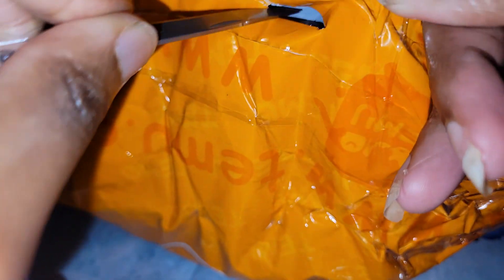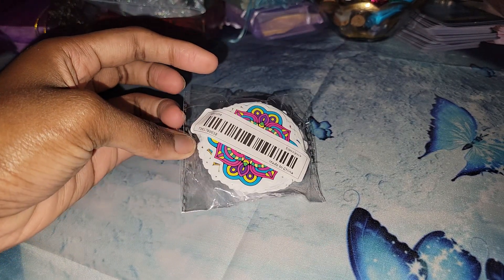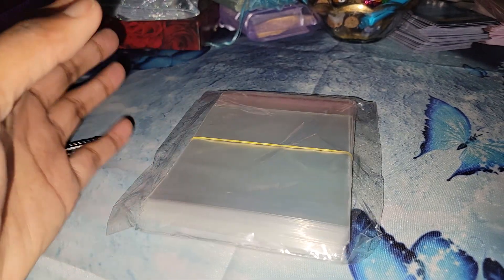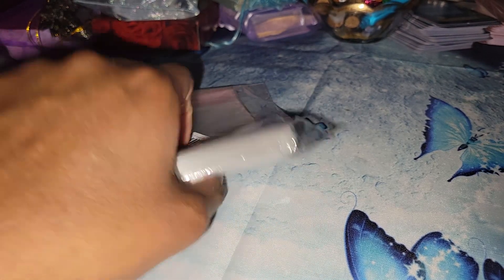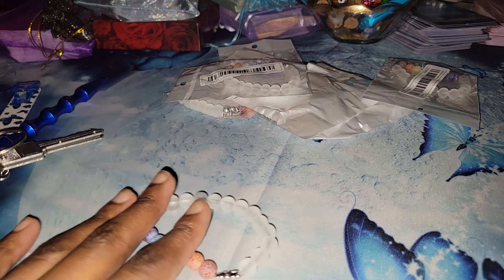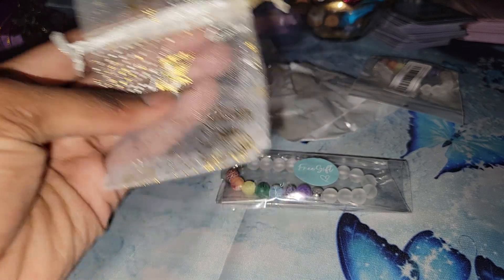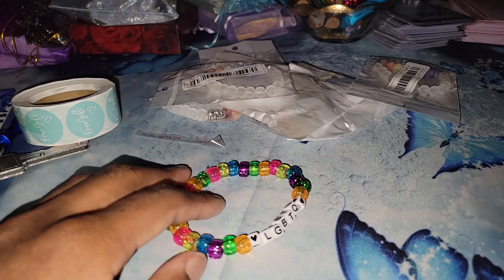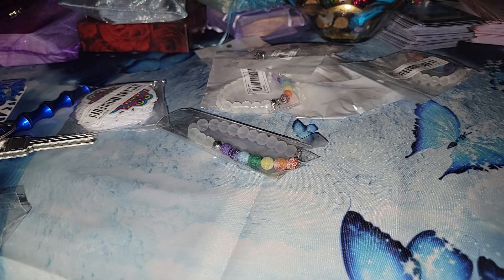🌄✨️🌻Small Business Temu Haul- What I ordered VS What I Got??!!?? Was it worth it? 🙃✨️